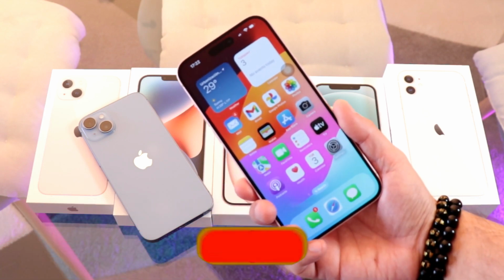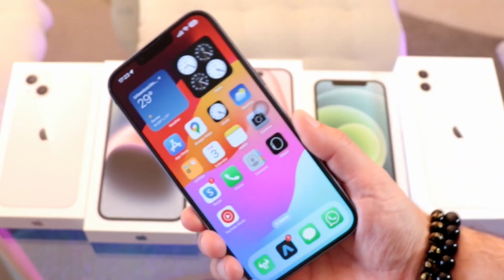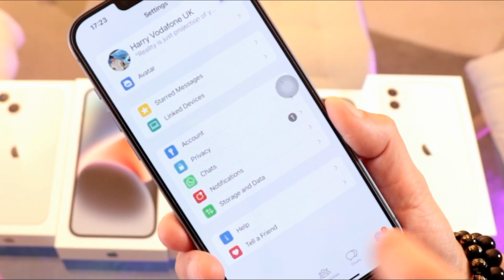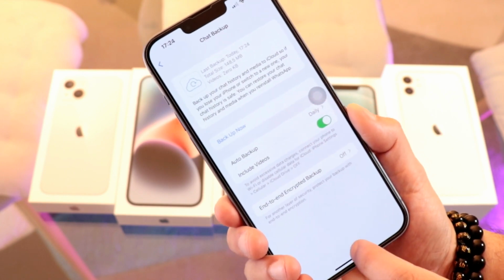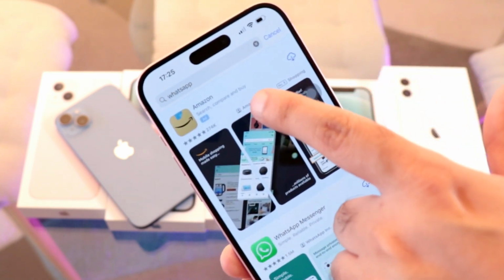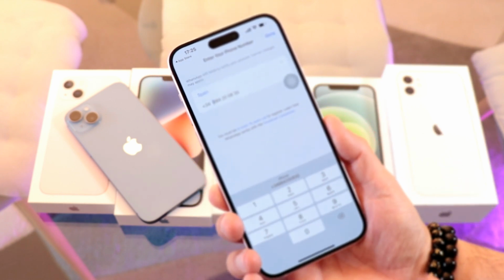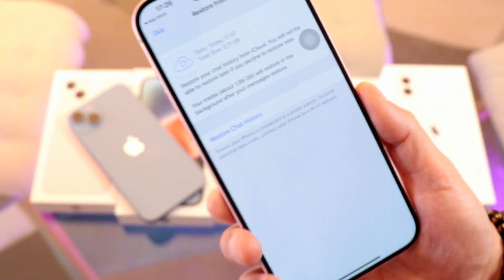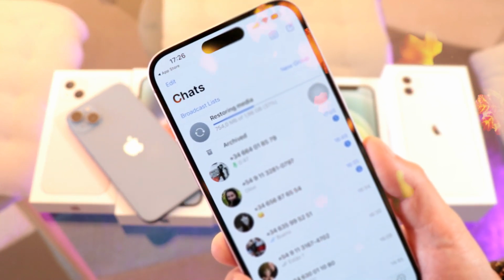How to Move WhatsApp Messages to Your New: iPhone 15 (Plus, Pro, & Pro Max)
Apple iPhone 15 / 15 Plus Camera Review: Outdoor Test Reveals the Good, the Bad, and the Ugly!

Uncovering iPhone Prices in Your Country: USA, UK, Spain, India - How to Find the Real Costs!